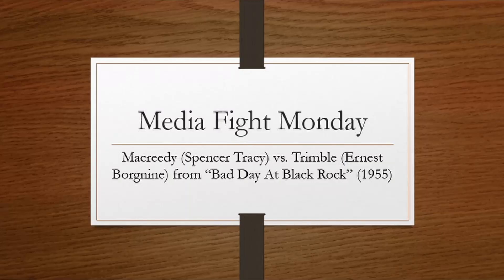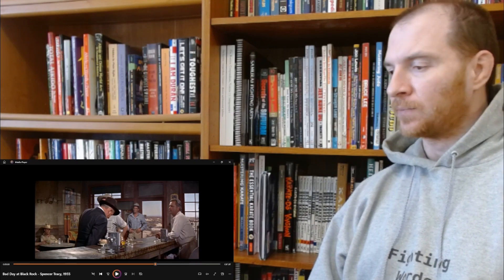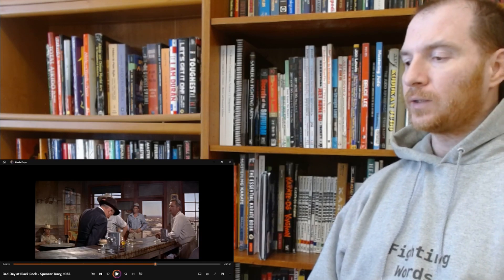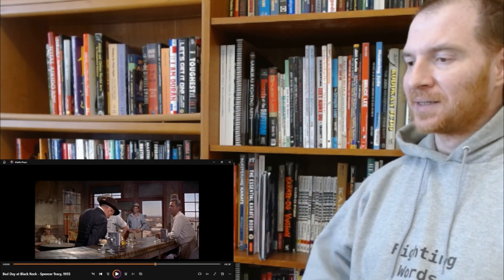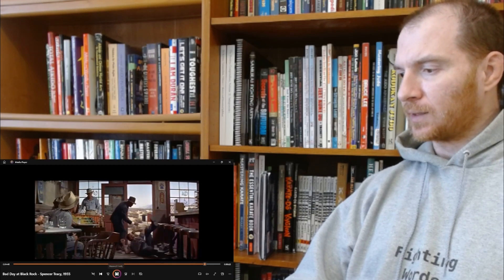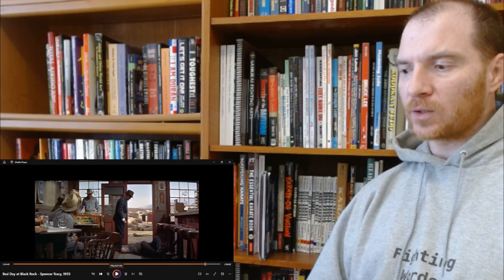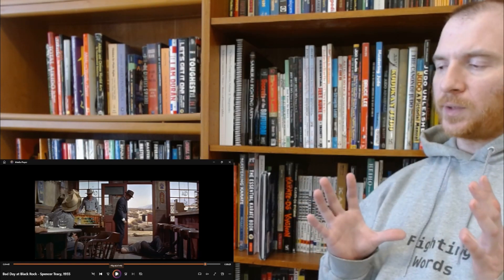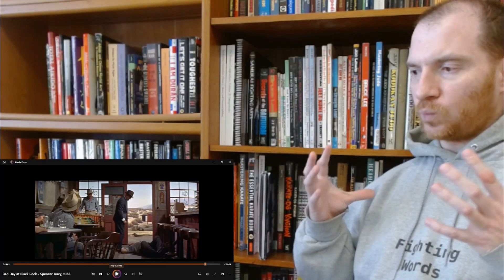Media Fight Monday: "Bad Day At Black Rock"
In this video, I review the bar fight from "Bad Day At Black Rock", featuring old-school jujutsu and military combatives techniques. I grade teh fight based on realism and storytelling value.